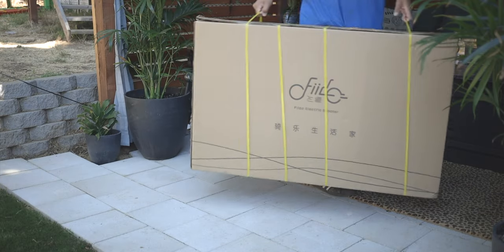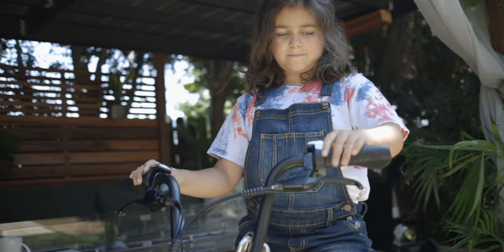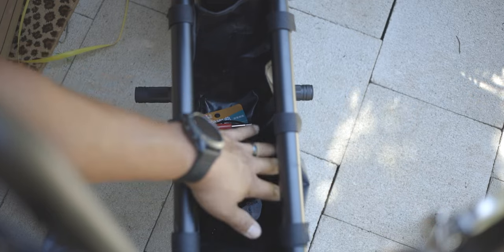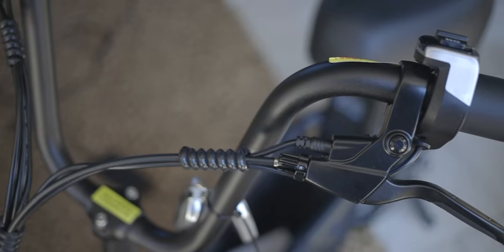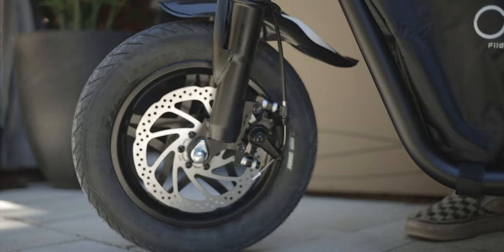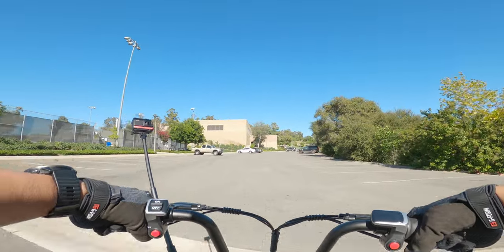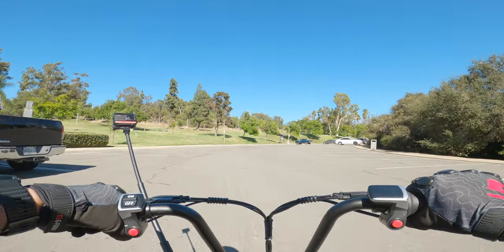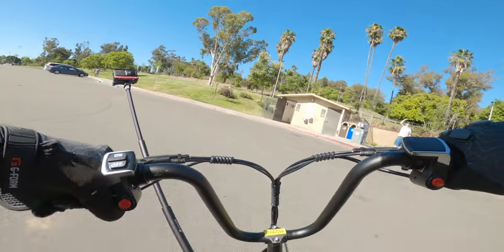Fiido Q1S ebike - Unboxing & Demo Ride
The Fiido Q1S can be purchased stock or highly modified from CustomEV located in San Diego, CA.

$$Use your Phone to Earn Passively$$

Use the Link below and receive $5 just for signing up!!

-Gear Used

TSG Pass Full Face Helmet

G Form Gloves